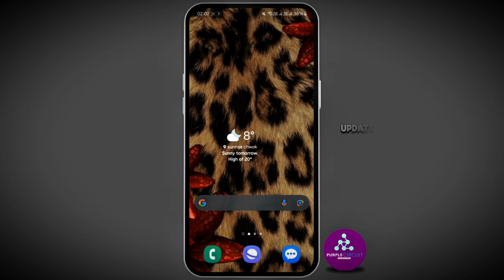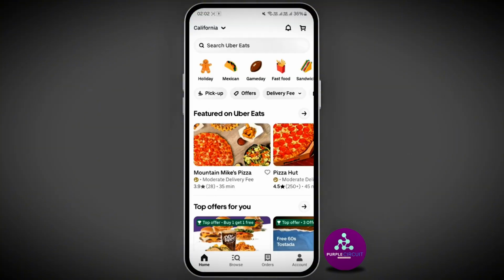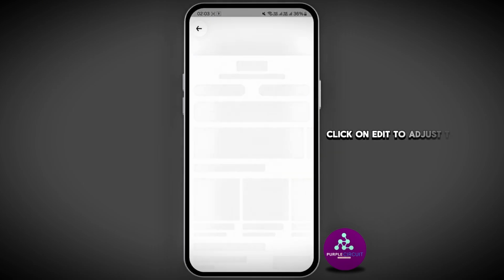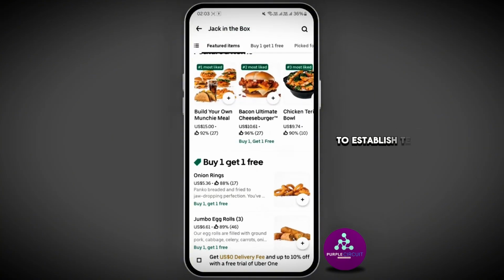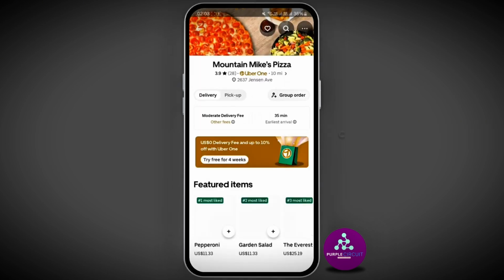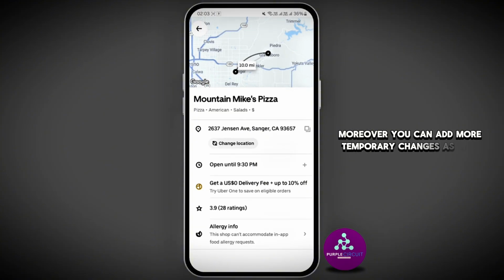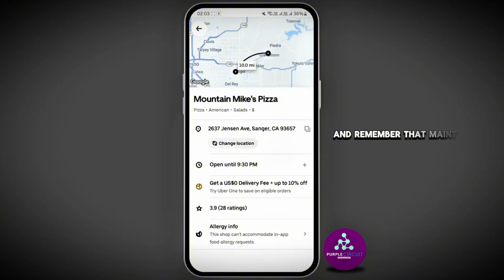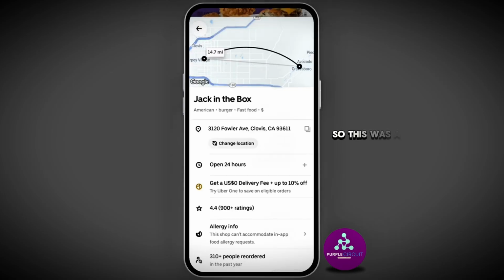Uber Eats: How to update store hours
Uber Eats: How to Update Store Hours | Step-by-Step Tutorial

Need to update your store hours on Uber Eats? In this quick tutorial, we'll show you **how to update store hours on Uber Eats** easily. Perfect for restaurant owners looking to manage their availability and enhance customer service.

In This Video:
- Logging into your Uber Eats dashboard
- Navigating to store settings
- Updating and saving your new store hours